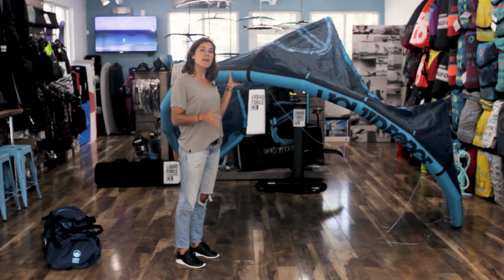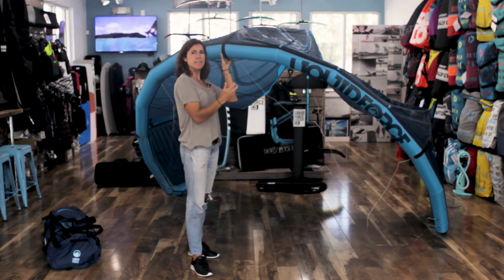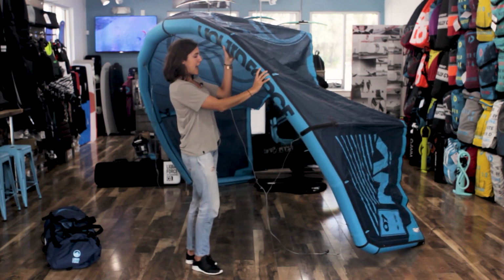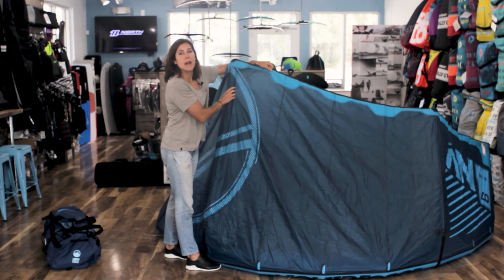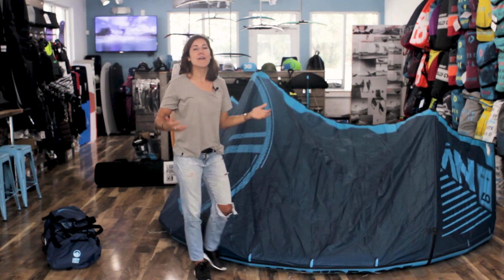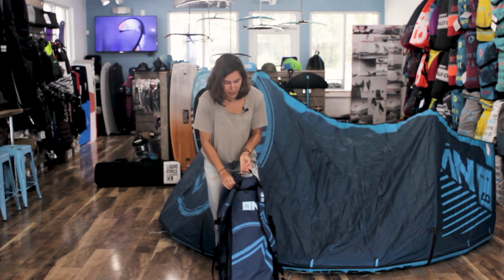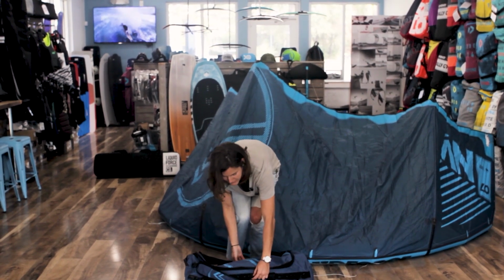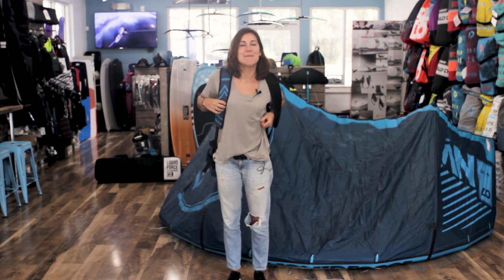2020 NV Gear talk with Sensi Graves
The most durable and versatile kite on the market is making a new splash with the new colorway, and a new bag. The NV v10 is the kite of choice of Triple S winner Sensi Graves and Brandon Scheid for any condition and any style. Check out what Sensi has to say about it.

Come fly with FORCE:
1405 Ben Sawyer Blvd. #100
Mount Pleasant, South Carolina, 29464